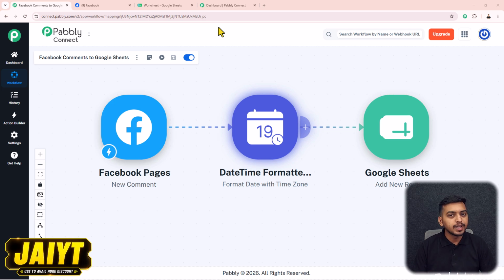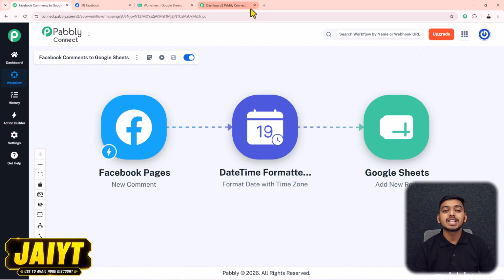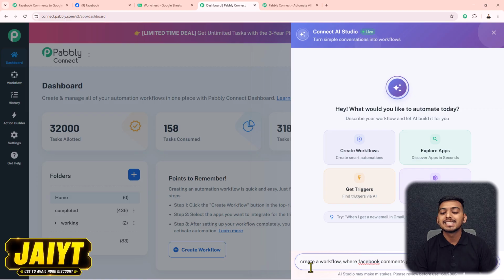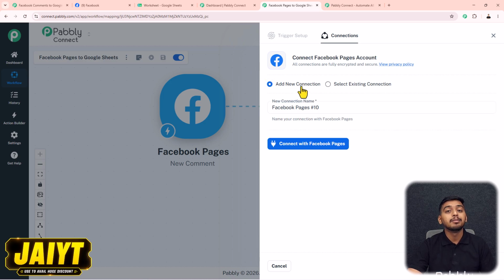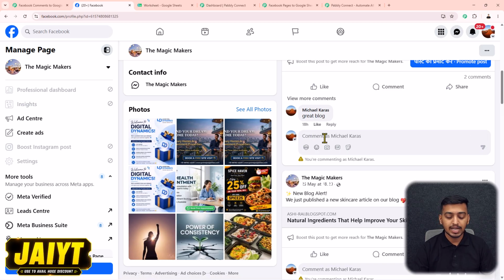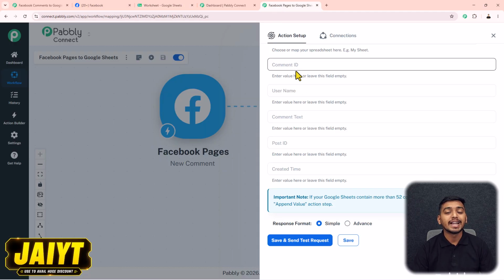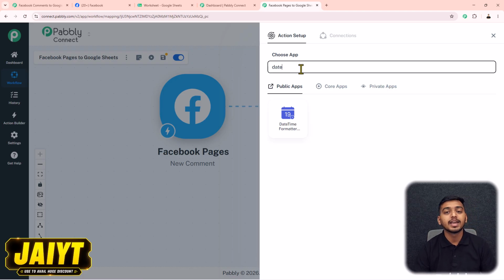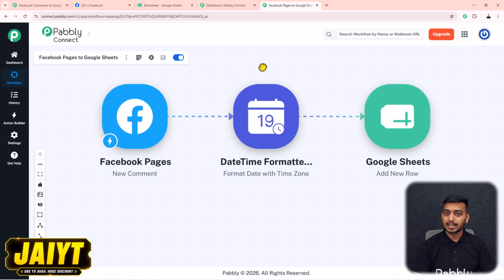Turn Facebook Comments into Leads Automatically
Facebook posts often generate valuable leads through comments, but manually tracking every interested prospect can be time-consuming and error-prone. Important opportunities can easily get lost in busy comment sections.

In this video, you'll learn how to automatically capture Facebook comments and save them into Google Sheets using Pabbly Connect. This workflow helps businesses organize engagement data, track interested prospects, and build a lead database automatically without manual data entry.

You'll learn how to:
Capture Facebook comments automatically
Save comment details in Google Sheets
Track interested prospects efficiently
Organize engagement data in real time
Build a lead database without manual work
Create a complete no-code lead capture workflow

Perfect for marketers, agencies, coaches, local businesses, e-commerce brands, and anyone using Facebook for lead generation and customer engagement.

Use Case:-
When a user comments on a Facebook post, Pabbly Connect captures the comment details and saves them in Google Sheets automatically, helping businesses track interested prospects, organize engagement data, and manage potential leads without manual data collection

Benefits of Pabbly Connect:

1. Automation: Save time, money, and resources by automating tasks.

2. Integration: Connect various web services to create efficient workflows.

3. Security: Enjoy industry-standard security for your data.

4. Scalability: Easily add new applications and services to your workflow.

5. Cost-effective: Choose from plans suitable for different business sizes, with no charges for internal tasks.